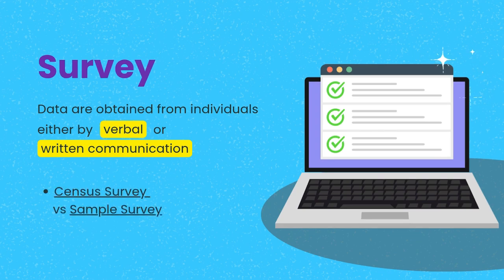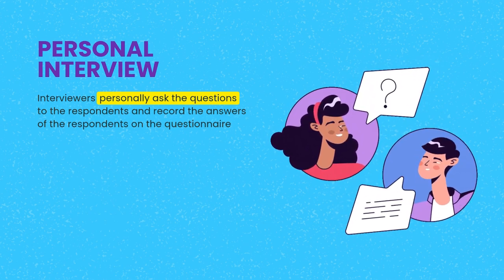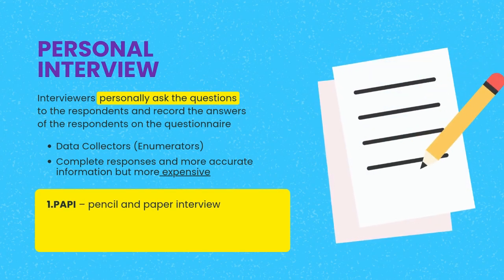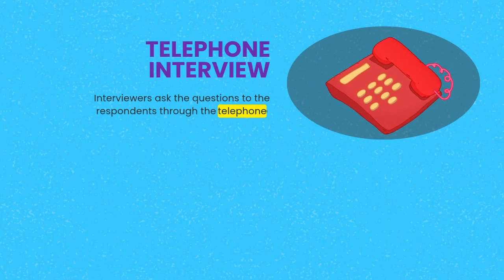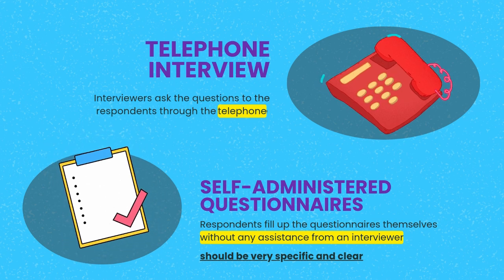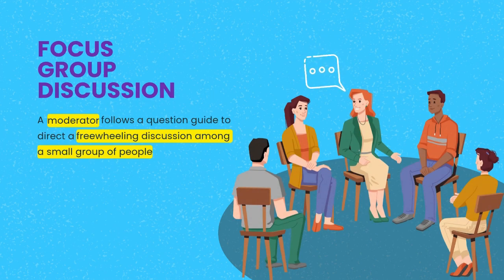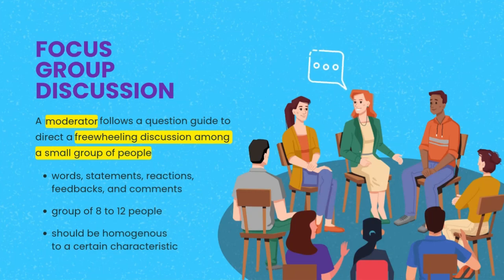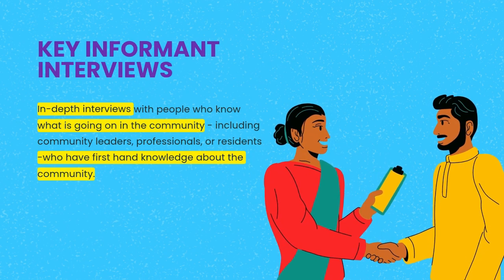SDG 3 Module 2C: Survey